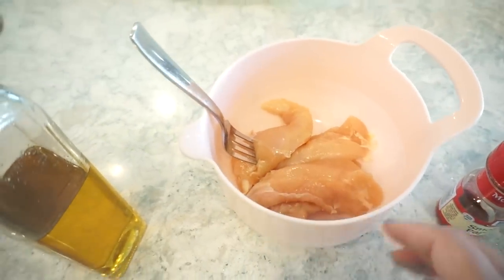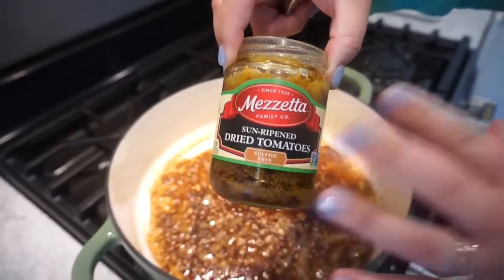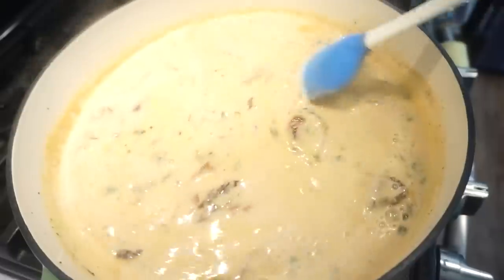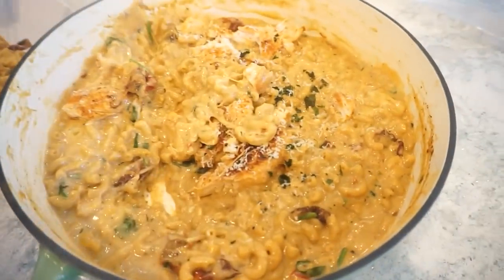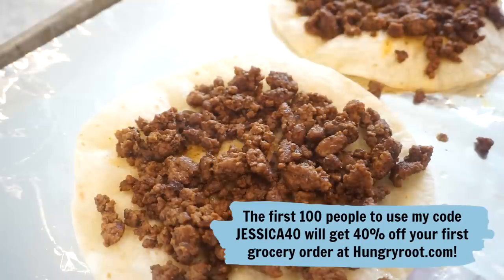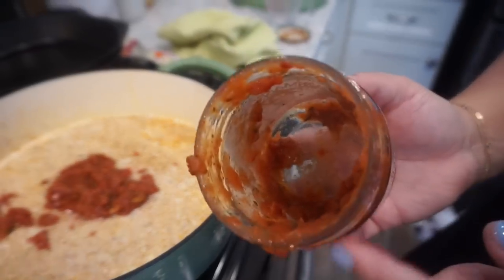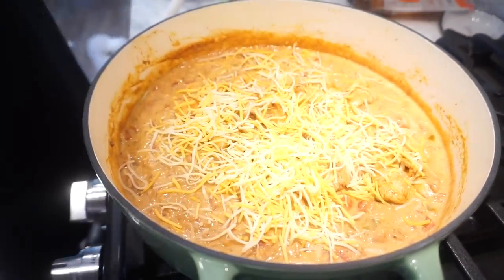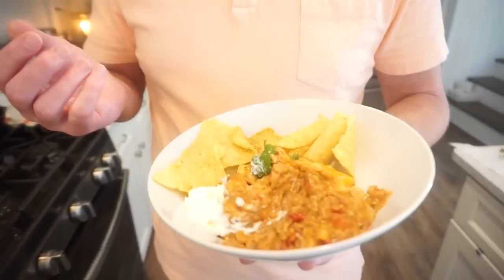INCREDIBLE ONE POT DINNERS | EASY CLEAN UP AND DELICIOUS RECIPES | THESE ARE NEW FAVORITES!